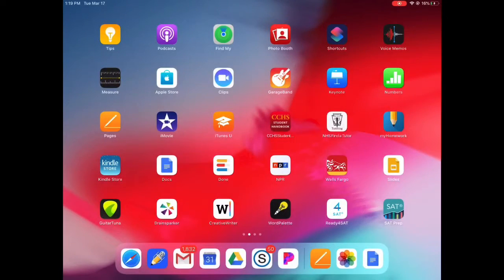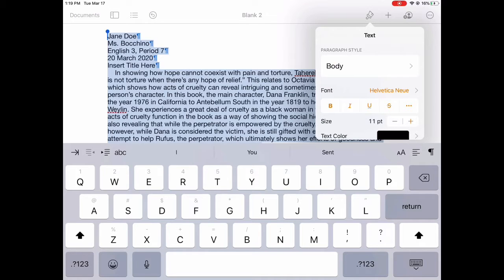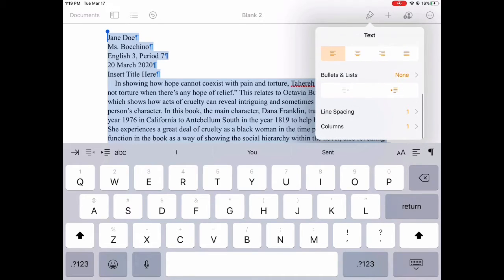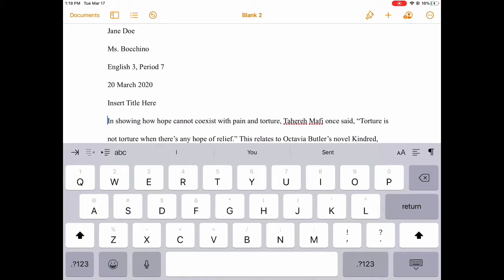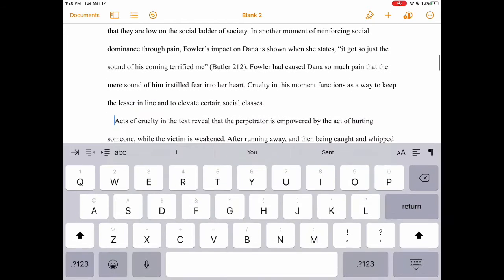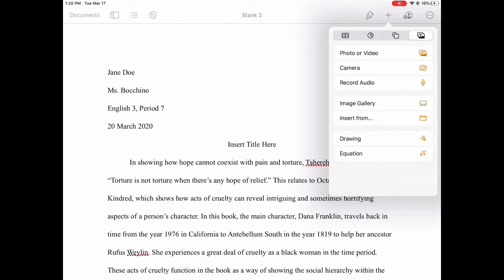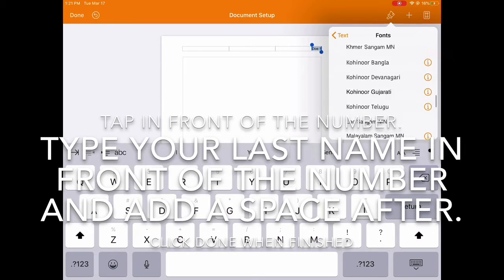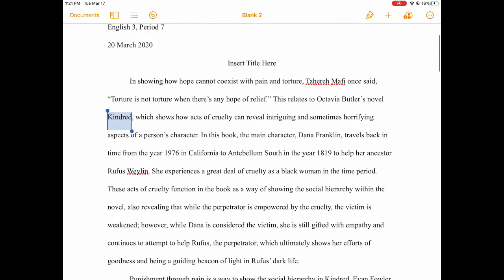MLA Formatting in Pages